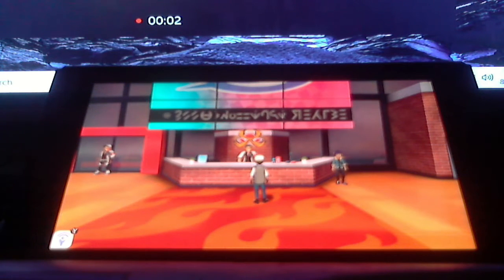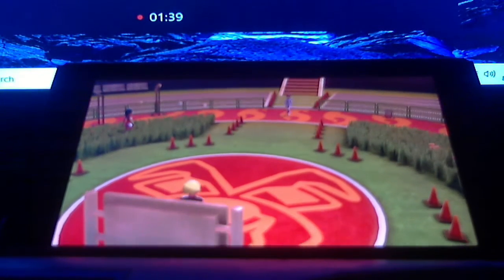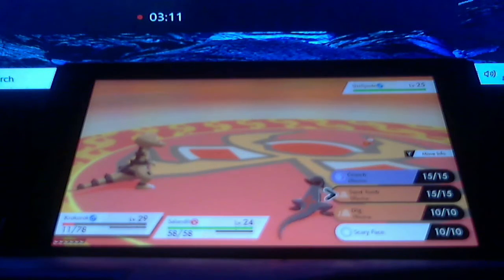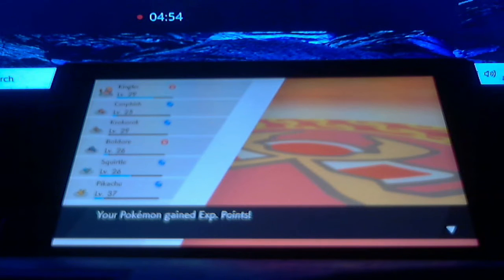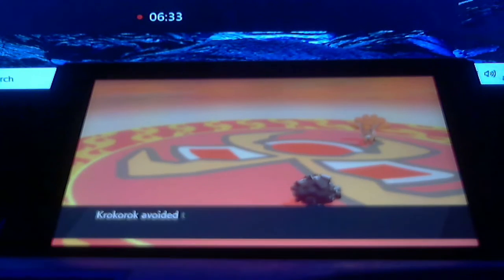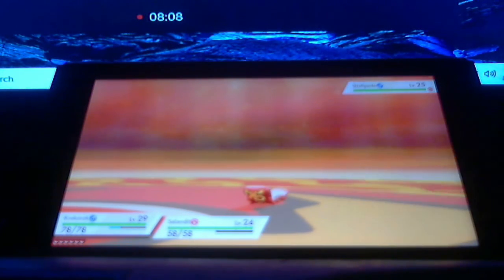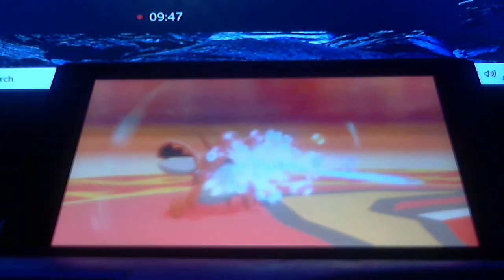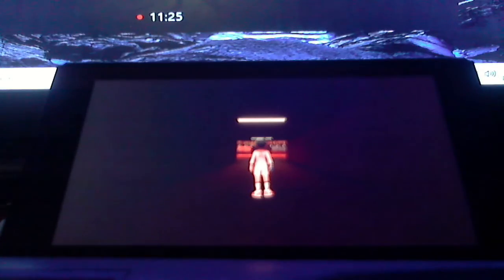Let's Play Pokemon sword Part 7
Firey gym challenge ever